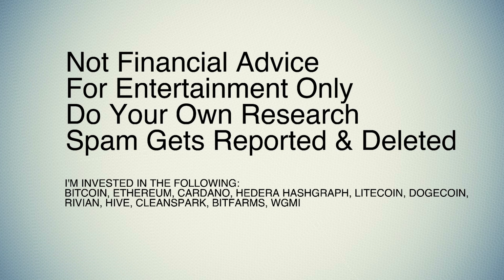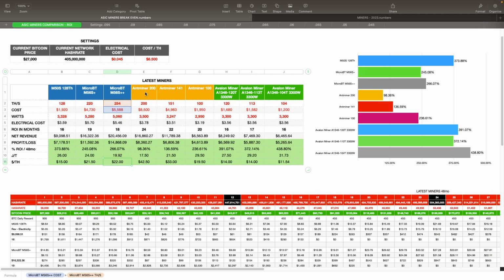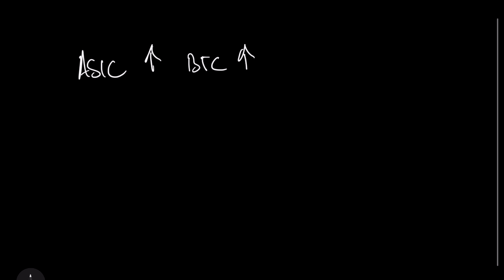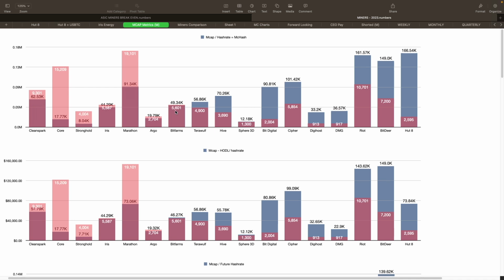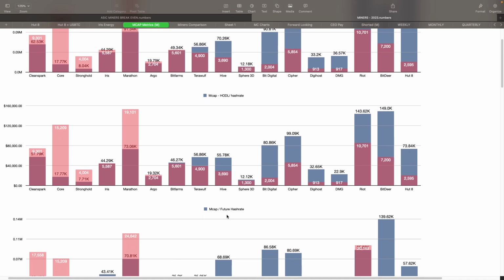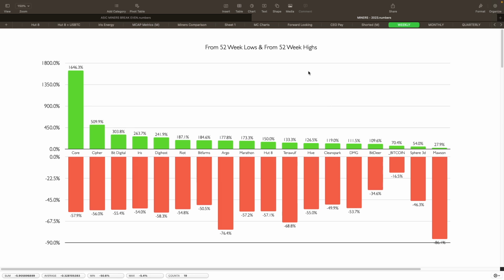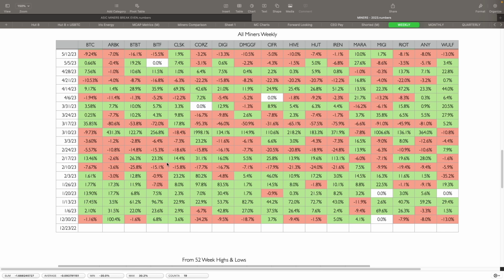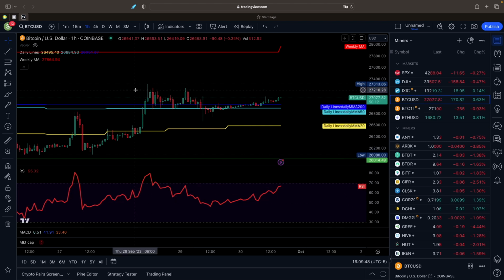Bitcoin Miners Undervalued Based On Market Cap Vs. Hashrate & BTC Mined! Bitmain New S21 ASIC Miner!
Take a look at the bitcoin miners to see which ones are under or over valued based on market cap vs current hashrate, current hashrate minus HODL, future hashrate, BTC mined and other metrics. Review the latest Bitmain S21 ASIC miner for profitability and return on investment based on assumptions where BTC price and network hashrate could go in the next 4 years. Review the Bitcoin miners performance this week in the stock market compared to BTC. Lastly look at the network hashrate and BTC chart data.

Chapters:
0:00 Intro
1:16 Bitmain S19 Review And Comparison To Other ASIC Machines
13:03 Bitcoin Miners Under or Over Valued Based On Mcap Metrics
26:01 Bitcoin Miners Vs. Bitcoin This Week
32:20 Bitcoin Chart

This channel is all about Bitcoin Miners, Cryptocurrency, Bitcoin, NFT, Metaverse, Defi, Stock Market, Investing:

How to invest in cryptocurrency, how to invest in bitcoin, how to buy bitcoin, how to buy dogecoin, how to buy ethereum, what is blockchian, how to invest in stocks, how to invest in bitcoin mining stocks

Bitcoin mining stocks I cover: Argo Blockchain, ARBKF, Bit Digital, BTBT, Bitfarms, BITF, Cleanspark, CLSK, Core Scientific, CORZ, Digihost, DGHI, DMG Blockchain, DMGGF, Hive Blockchain, HIVE, Hut 8 Mining, HUT, Iris Energy, IREN, Luxxfolio Blockchain, LUXFF, Marathon Digital, MARA, Mawson Inc. MIGI, Riot Blockchain, RIOT, Sphere 3D, ANY, Stronghold, SDIG

WATCH OUT FOR SCAMMERS IN THE COMMENTS I will not contact you here or on other platforms. Do not contact anyone in the comments. PLEASE HELP BY REPORTING AND DELETING ALL THESE SCAMMERS. Thank you!